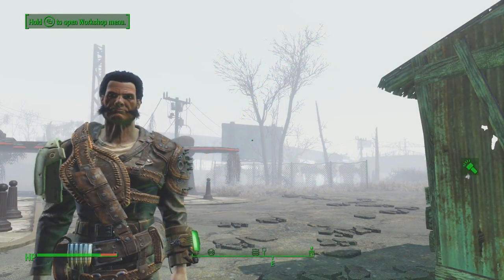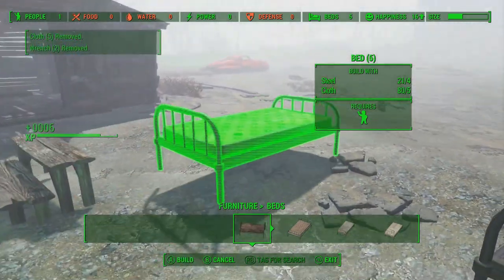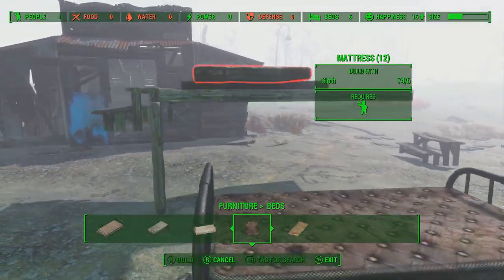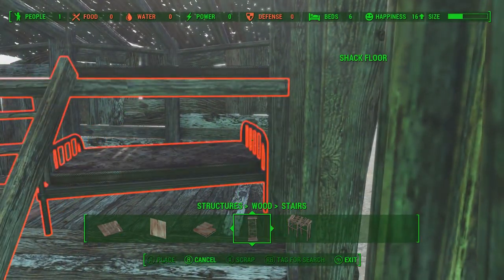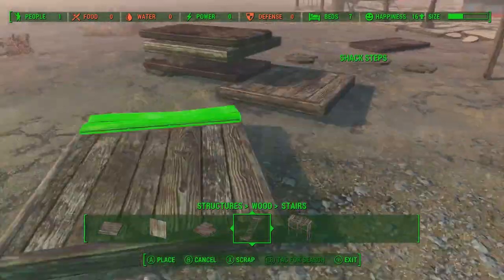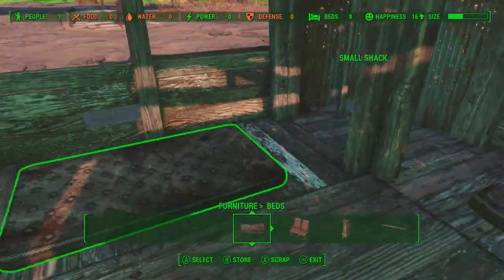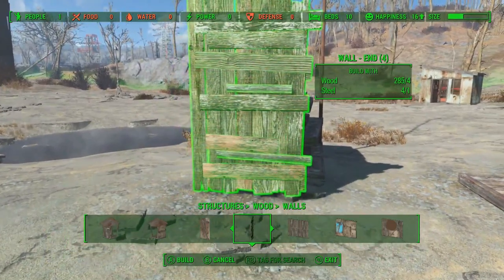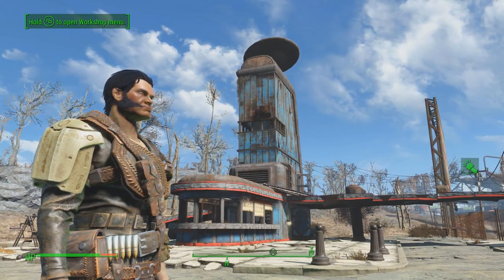How to build bunk beds/maximize sleeping space in Fallout 4.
Quick tutorial on beds and building a bunk bed in Fallout 4.